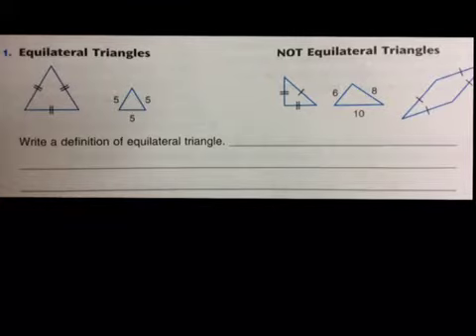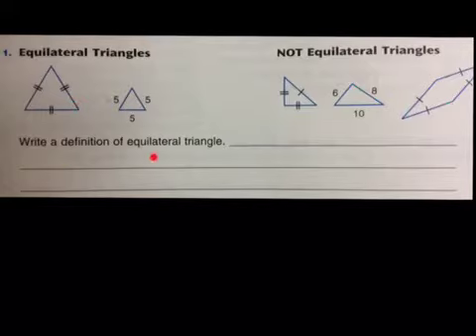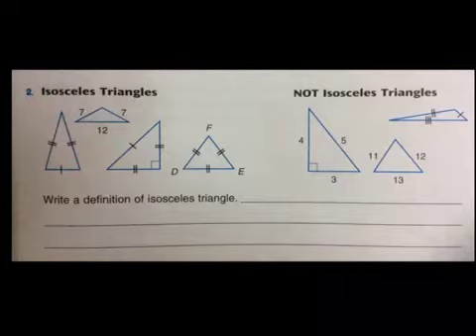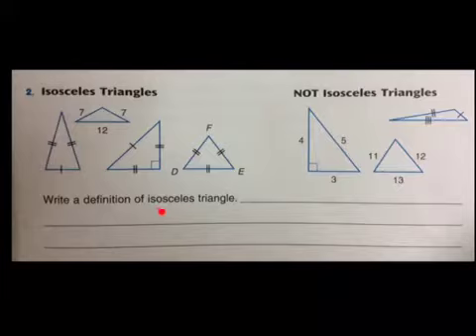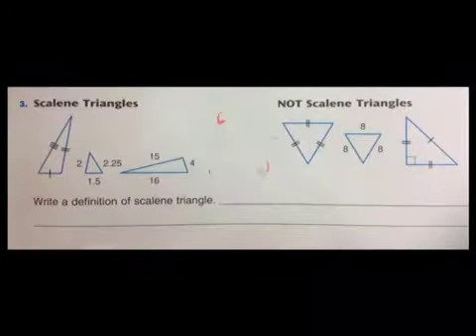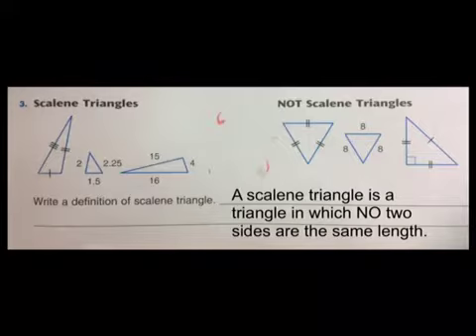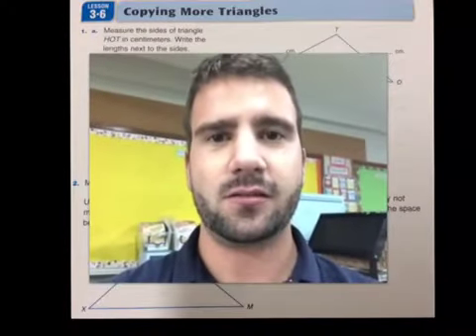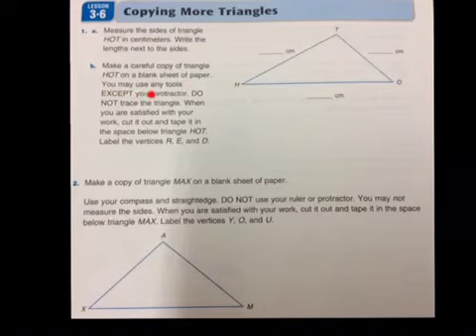Everyday Math Lesson 3-6